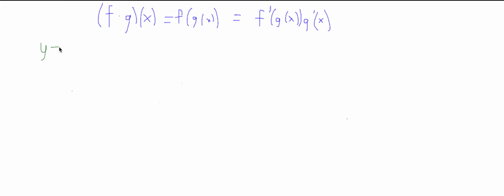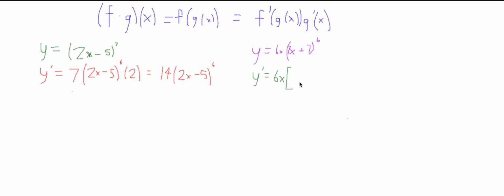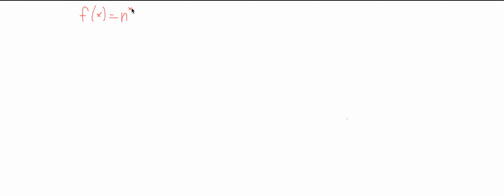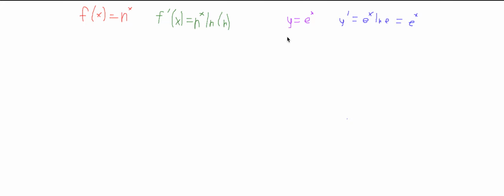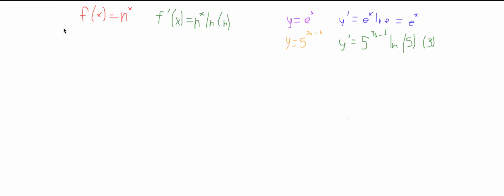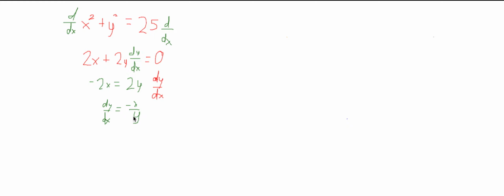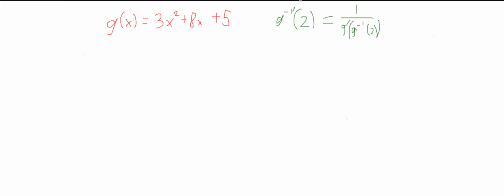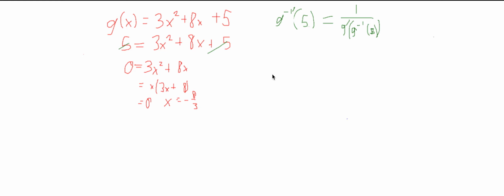Calculus | Derivatives Part 2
Rules Covered:
Chain Rule, Exponential Derivatives, Implicit Differentiation, Inverse Function Derivatives